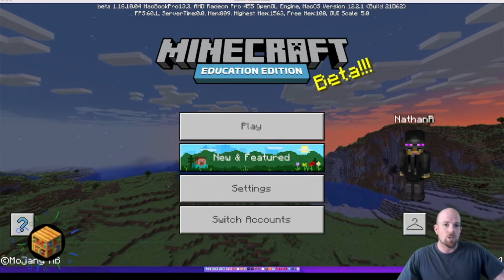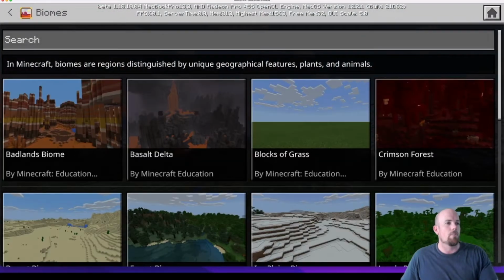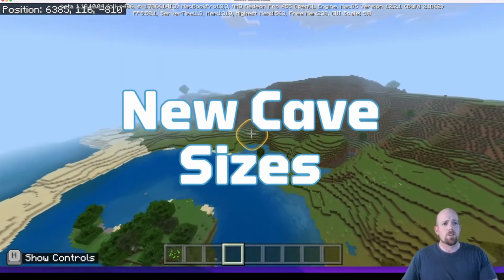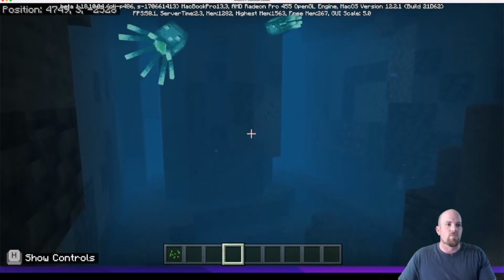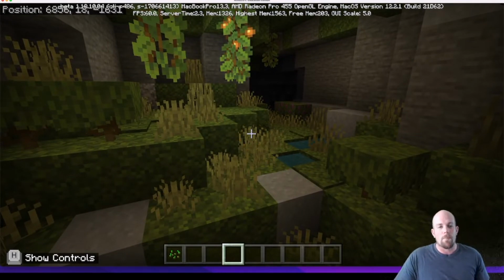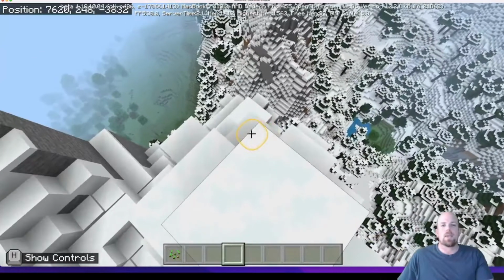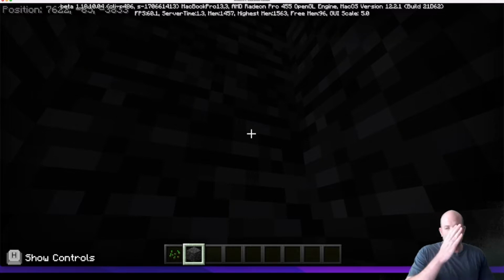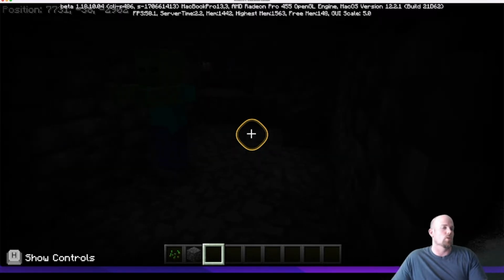1.18 Beta Update Caves & Cliffs Part 2 - Minecraft Education Edition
The new 1.18 beta version Caves and Cliffs Part 2 for Minecraft Education Edition is now available. In this video we are going to look at

0:15 Overview
1:17 New Backgrounds and Biomes
2:05 3D Biome Generation
2:58 New Cave Sizes
3:50 Flooded Caves
4:17 Lush Caves
5:00 Lush Caves - 3D Biome
5:34 Dripstone Caves
6:01 Increased World Height and Depth
8:17 Monster Spawning

Explore lush caves, tall peaks & more in your classroom with the Caves and Cliffs Part 2 beta (version 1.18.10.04). In this update, you’ll be able to scale bigger mountains, unearth elaborate caves, and mine large ore veins! Also, discover lush cave and dripstone cave biomes, increased world height, and updated terrain generation! As with any beta, we welcome you to try out our new game before we release it to the general public. We can’t wait for you to play!

Please let us know all about the things you love, as well as challenges you run into by contributing to our Beta feedback forum

From the Caves and Cliffs Part 2 Update
Caves and Cliffs Part 2 brings some exciting features and changes to worlds, here are the highlights!

Increased the world height and depth, adding 50% more vertical space to build and explore
New cave generation with new biomes like Lush Caves and Amethyst Geodes
Taller mountains with new biomes like Jagged Peaks and Groves
Drastically updated and improved biome, cave, and ore generation

Increased World Height and Depth

Overworld height and depth for new and existing worlds has been extended to add 50% more vertical space, opening up more space to explore and build in
Old vertical height range: y0 to y256
New vertical height range: y-64 to y320
World Blending

Players can now update existing worlds to include the new overworld height dimensions and world generation features.
This Bedrock Edition article has some great information about upgrading your worlds. Please note that not all the information is relevant to Minecraft: Education Edition though.
Existing chunks at y0 bedrock layer and below will be replaced with Deepslate and feature new cave generation underneath
Biomes and terrain generating across new and existing chunk borders will blend seamlessly, creating natural-looking environmental transitions
New Terrain and Mountain Generation

Terrain shape and elevation is no longer always determined by biome, resulting in new biome placements such as deserts on top of hills
Mountains are taller than ever and can now generate up to a maximum height of 256 blocks
New Biomes, 3D Biome Generation, and Biome Distribution

Added 3D biomes - cave biomes can now generate directly below surface biomes
New cave and mountain biomes added, including Jagged Peaks, Meadows, Lush Caves and Dripstone Caves
New Cave Generation

Added more uniquely shaped caves - the three primary types of noise caves are large, open Cheese Caves, wide, tunneling Spaghetti Caves and the narrow, winding Noodle Caves
Added aquifers - these create local level bodies of water such as flooded caves or underground lakes
Ore Distribution and Large Ore Veins

Added large ore veins - these long formations stretch through cave systems and contain largeroredepositse than the clustersusually founddundergroundn.d
Ore distribution has been adjusted to compensate for the new world height
Mob Spawning

Monsters will now only spawn in complete darkness. Players can spawn-proof dark areas such as cavesusing  light source.s
New Music